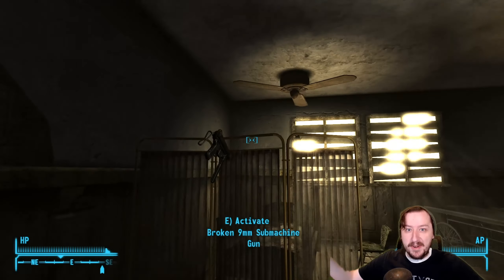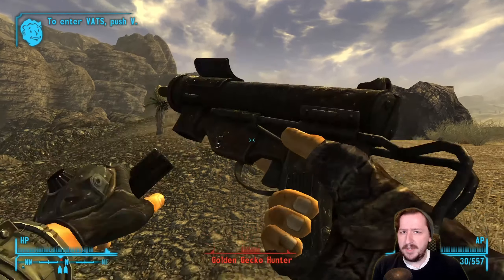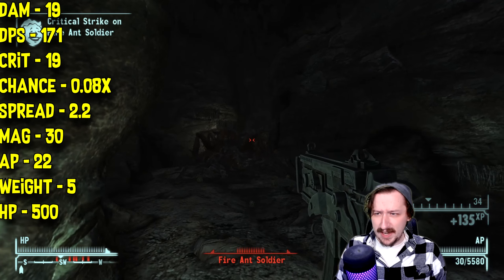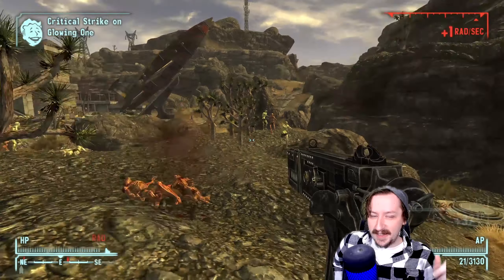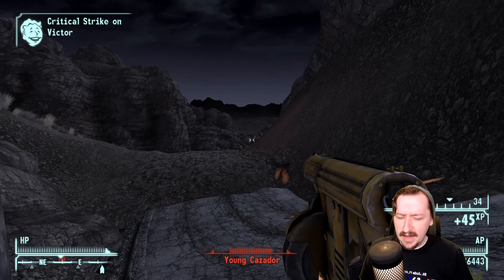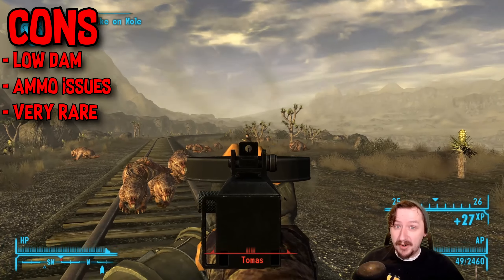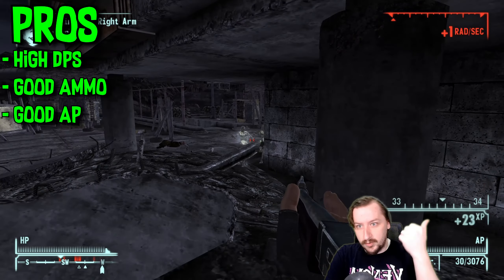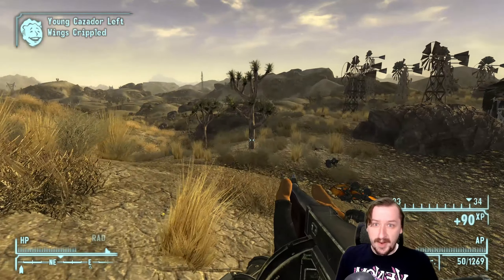Ultimate FNV SMG Compilation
Welcome to our channel, where we're diving deep into the gritty world of the Mojave Wasteland to bring you the ultimate compilation of SMG (Submachine Gun) action in Fallout New Vegas (FNV)!

In this adrenaline-pumping compilation, we've meticulously curated a collection of the most intense and exhilarating moments featuring some of the deadliest SMGs ever wielded in the wasteland. From the rapid-fire fury of the 10mm Submachine Gun to the precision strikes of the 12.7mm SMG, every burst of bullets tells a story of survival, cunning, and triumph against the odds.

Prepare to witness the sheer firepower and versatility of these formidable weapons as we showcase their effectiveness in a variety of combat scenarios. Whether you're engaging in close-quarters firefights with raiders, mowing down waves of ferocious creatures, or executing precise tactical maneuvers against enemy factions, the SMG arsenal of FNV has you covered.

But this compilation isn't just about showcasing the devastating power of these weapons—it's also a celebration of the diverse strategies and playstyles that make Fallout New Vegas such an immersive gaming experience. Whether you prefer the spray-and-pray approach or the calculated precision of controlled bursts, there's an SMG in this compilation that's sure to suit your style.

Join us as we delve into the intricacies of SMG combat in FNV, revealing tips, tricks, and strategies to help you make the most of these deadly weapons in your own wasteland adventures. From mastering recoil control to optimizing weapon mods and ammunition types, we've got everything you need to become a true SMG aficionado.

So sit back, grab some Nuka-Cola, and get ready to experience the ultimate thrill ride through the Mojave Wasteland with our Ultimate FNV SMG Compilation. Whether you're a seasoned wasteland warrior or a newcomer looking to make your mark, this compilation is sure to leave you hungry for more of the explosive action that only Fallout New Vegas can deliver.